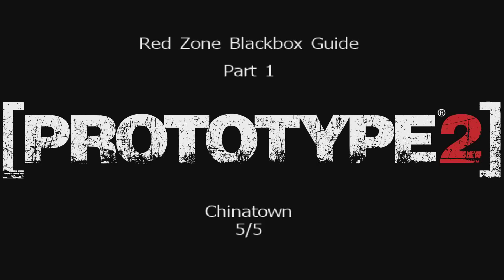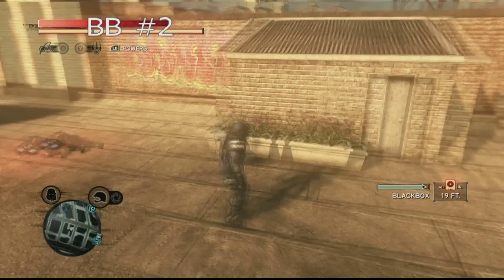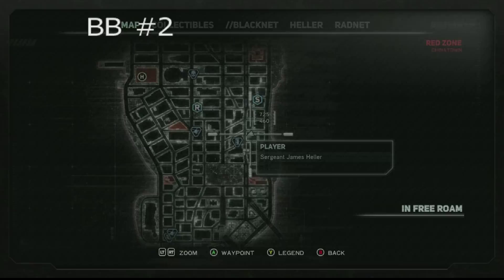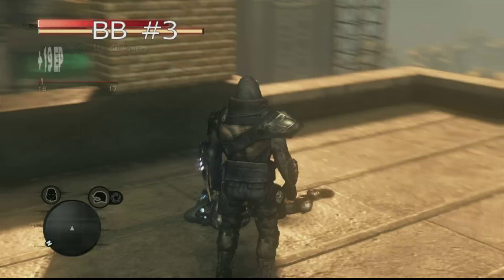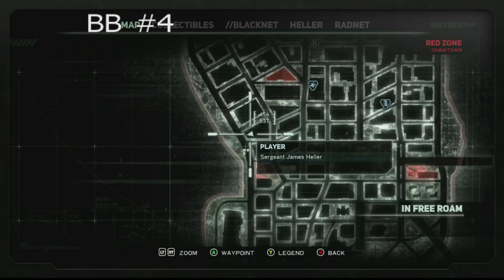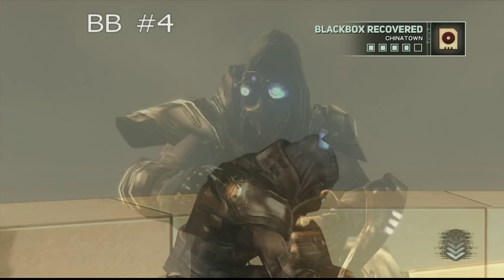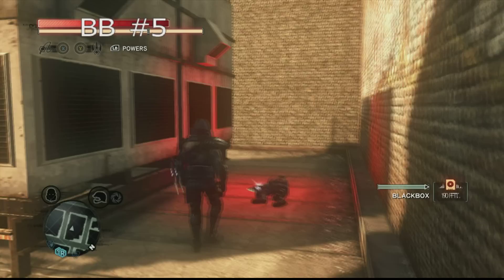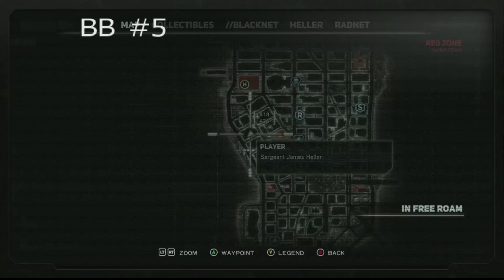Prototype 2 BlackBox Guide. Red Zone. Chinatown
Here is a comprehensive guide to all of the Black Box locations in the game Prototype 2- Red Zone China town. Not patient enough for the vid? Click below for the specific cor-ordinates

BB 1: 417, 437
BB 2: 457, 536
BB 3: 634, 510
BB 4: 724, 460
BB 5: 730, 534